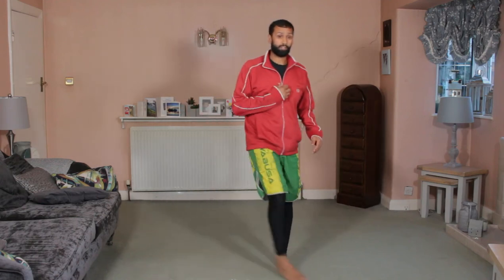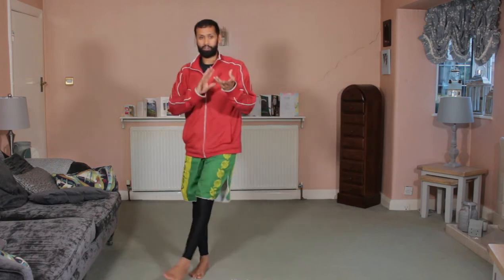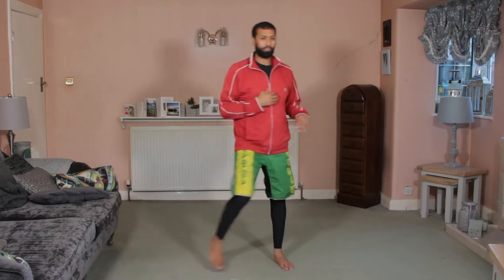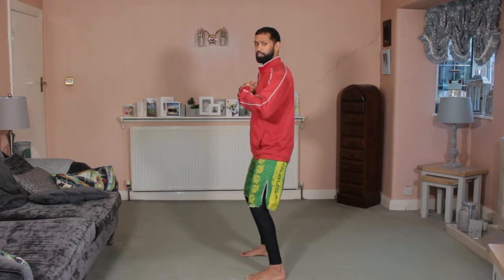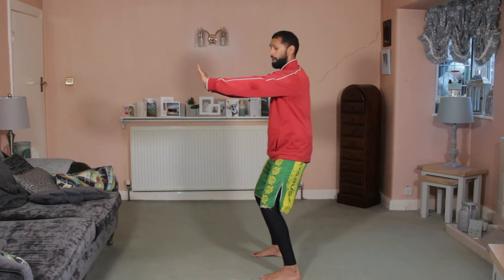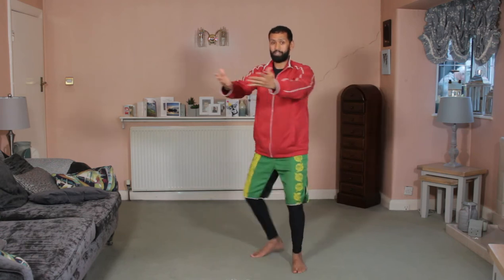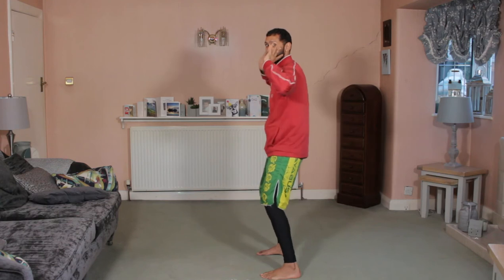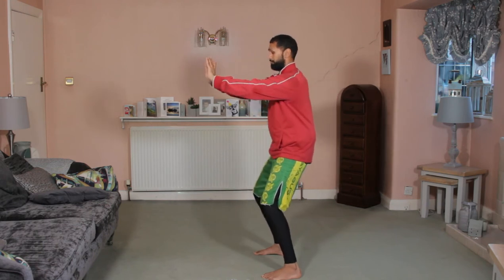Tai Chi Fundamentals | Opening & Closing the Chest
A little drill and silk reeling exercise to help connect the arms to the opening and closing movement of the middle dantien (essentially your chest and back area).

This clip is taken from one of our live Tai Chi classes.

Traditional methods. Modern teaching. Online Tai Chi lessons you can do anywhere, anytime

Our Foundation Course covers the complete range of Tai Chi and Qigong exercises, based on traditional teaching methods that emphasise body method and technique over memorising long forms. It features everything from health and breathing exercises, to how Tai Chi is used as a martial art.